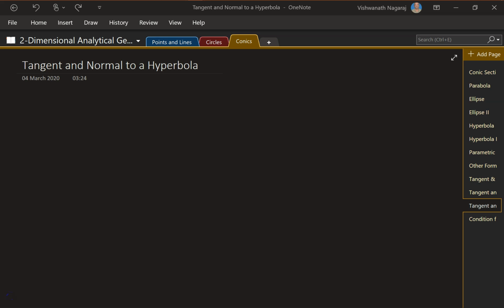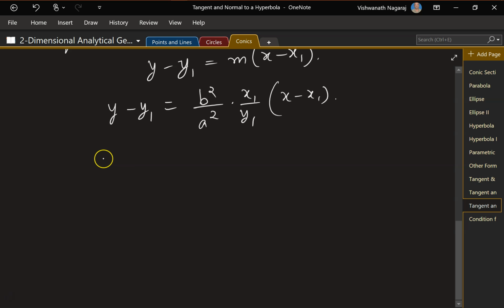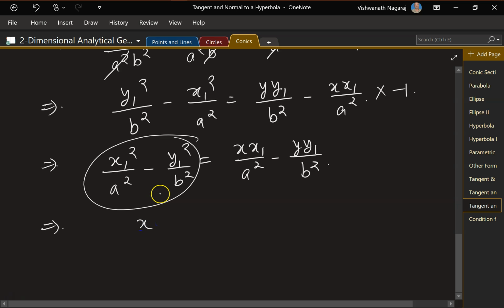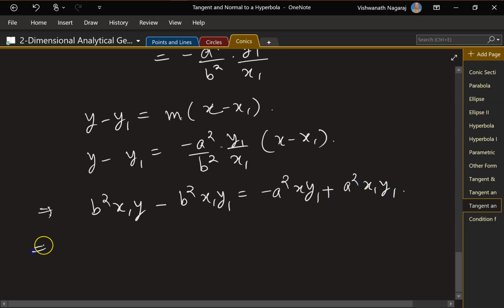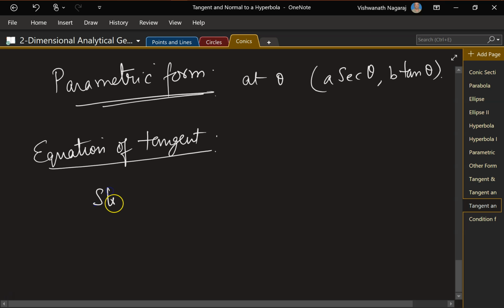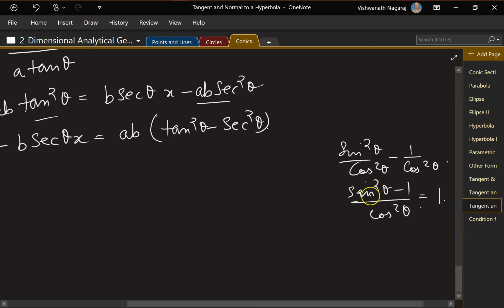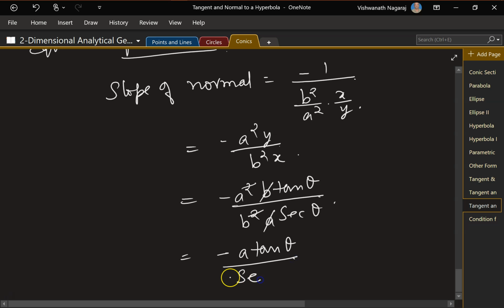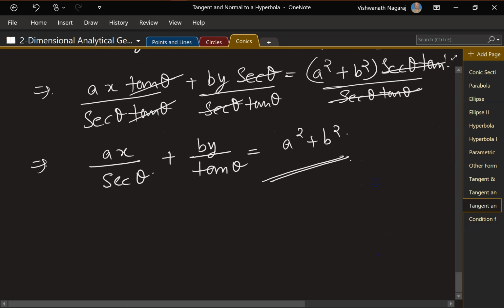041 Tangent and Normal to a Hyperbola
Deriving the equation of a tangent and its normal to a hyperbola.